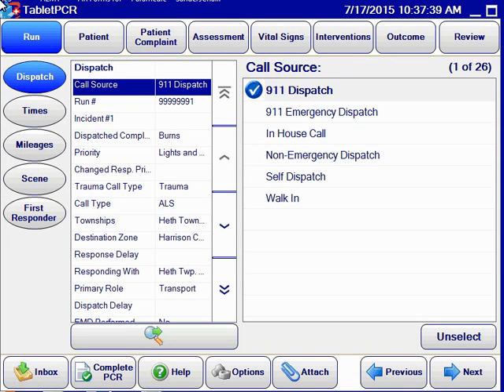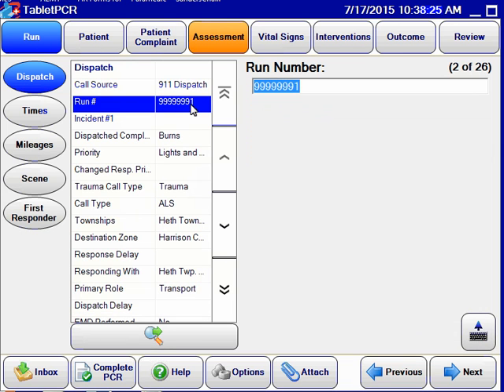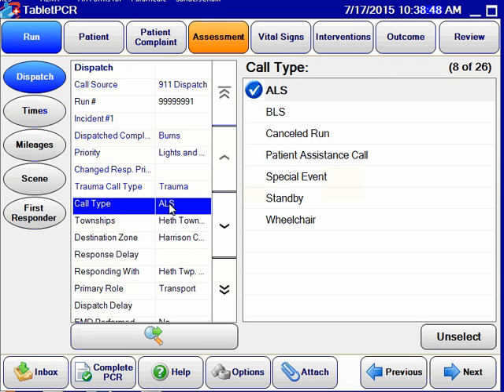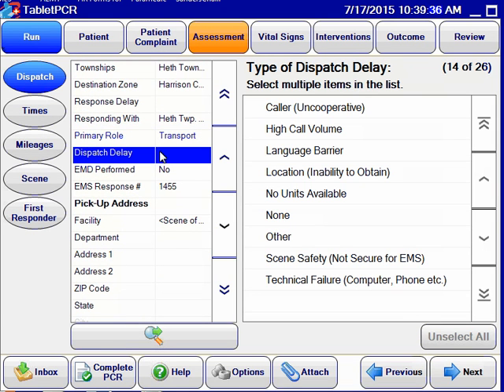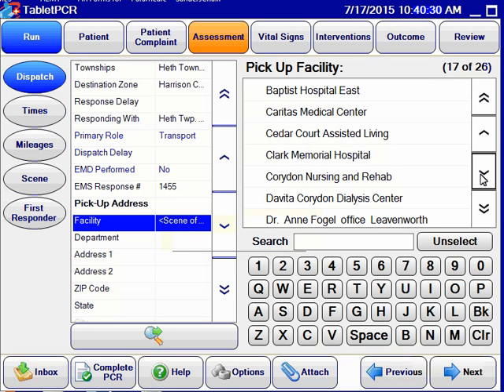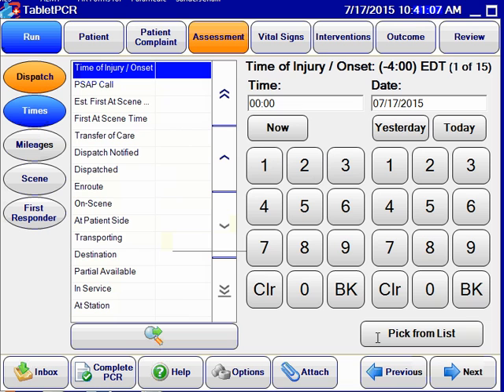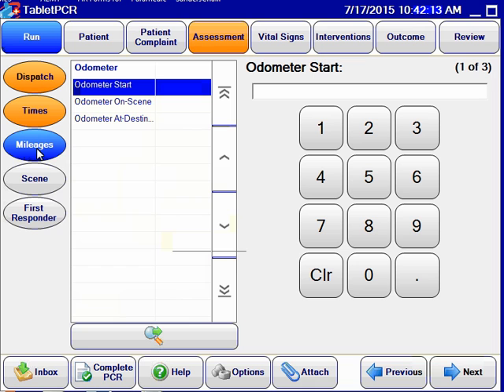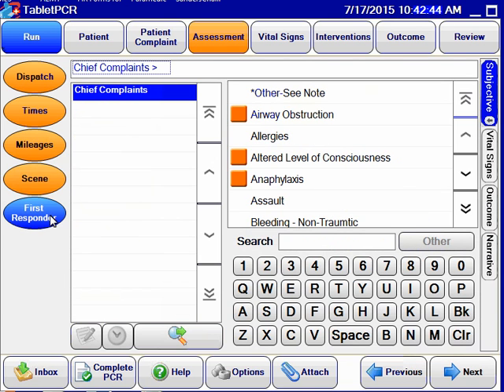TabletPCR Run Information 2